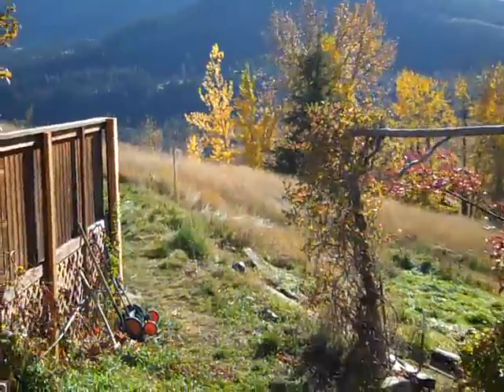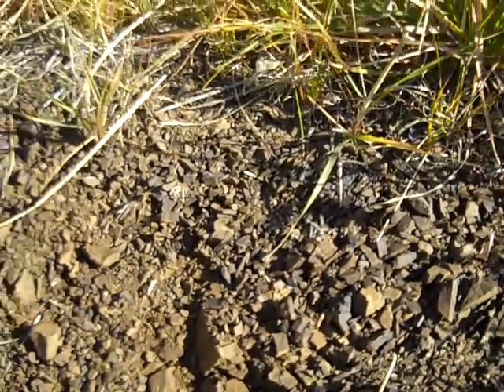Explore Earth Systems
Week one.  Exploring our Earth systems in our own yard.